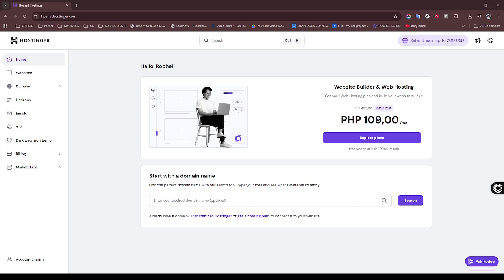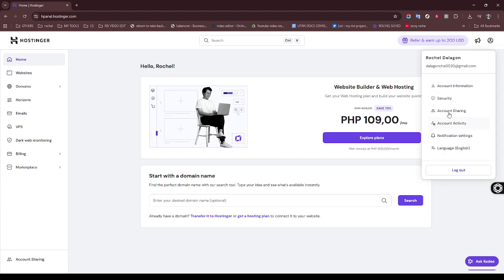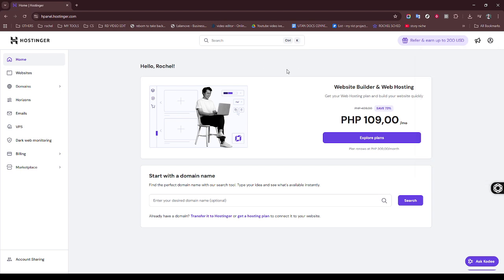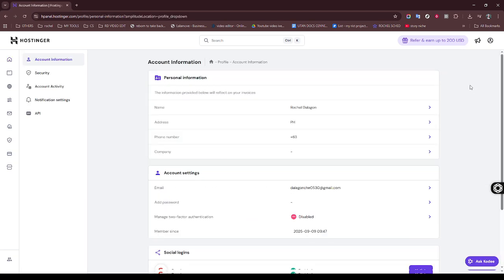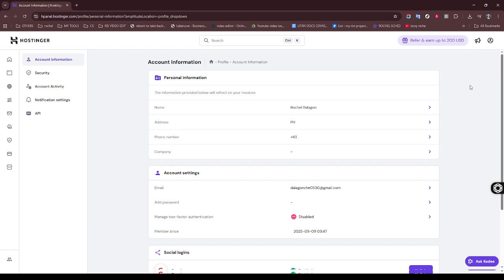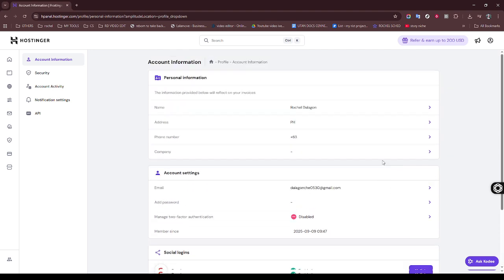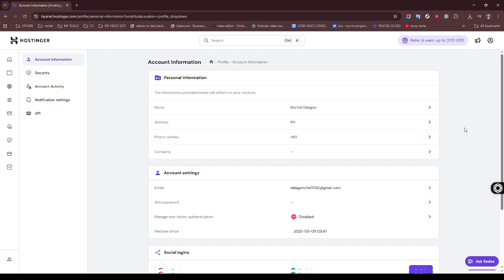How to Delegate Hostinger Access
Need to give someone access to your Hostinger account without sharing your login details? 🛡️ In this tutorial, we’ll show you exactly how to delegate Hostinger access safely and efficiently.

Whether you’re managing a website team, a developer, or a designer, delegating access allows others to work on your account while keeping your sensitive information secure.